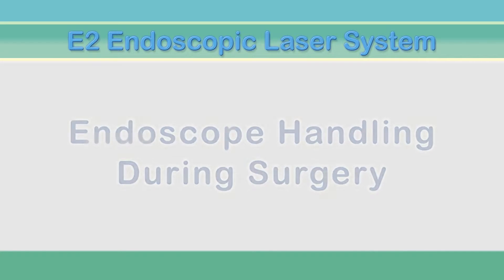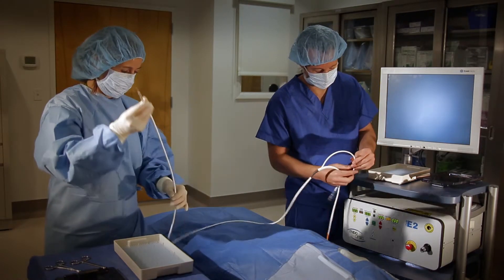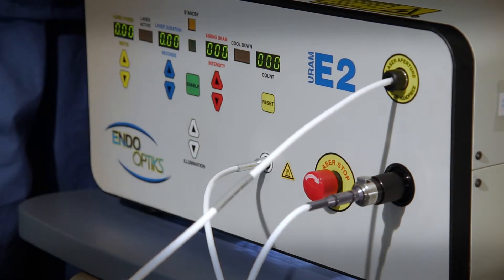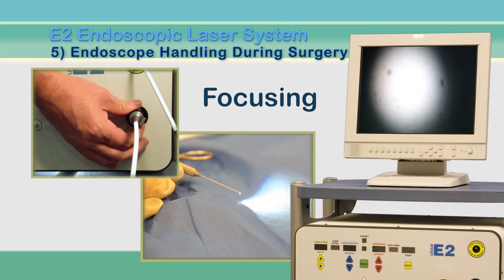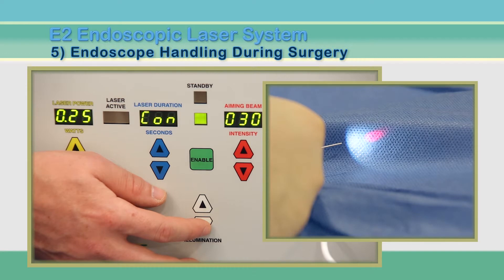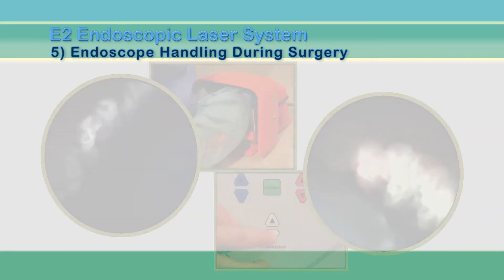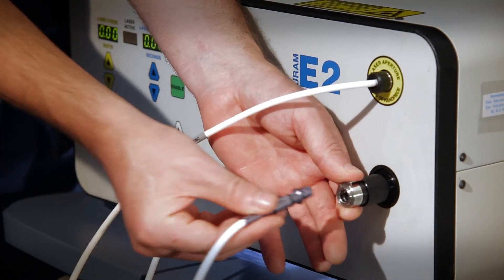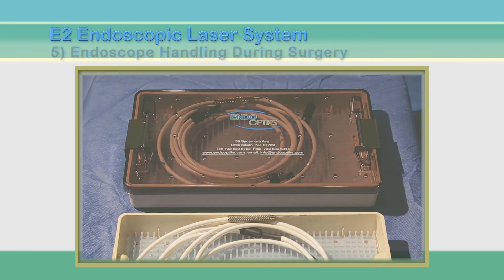5 - Handling the Endoscopes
Part 5 of the inservice training video for the E2 Laser Endoscopy System from Endo Optiks covers proper techniques and procedures for handling your endoscopes during surgery, including unpacking, connecting, focusing, orienting, and cleaning.